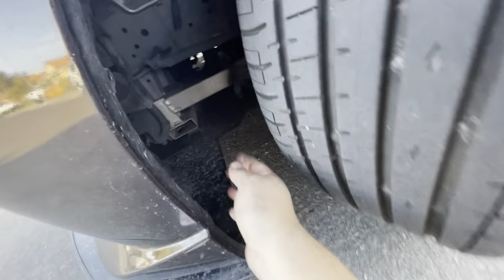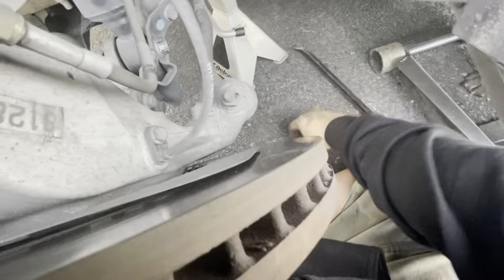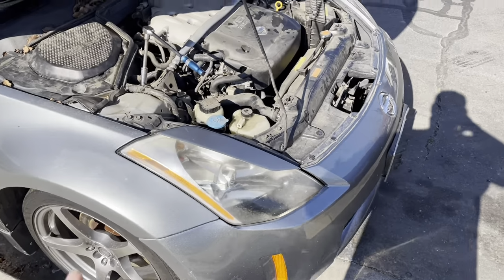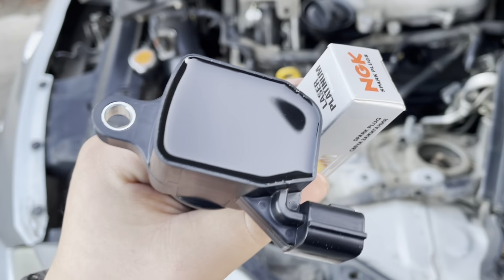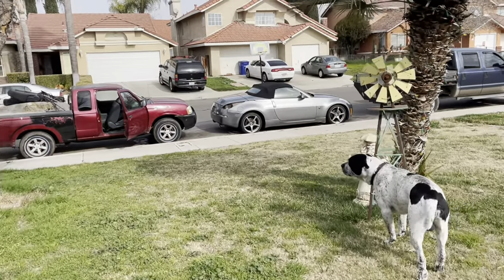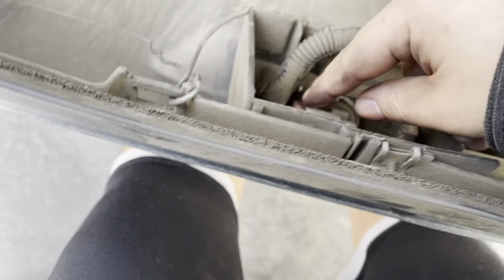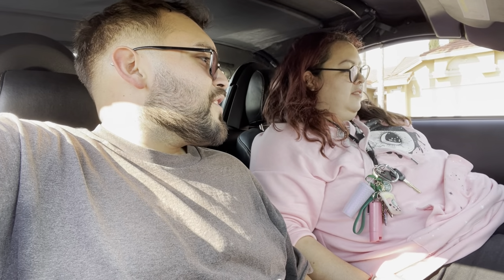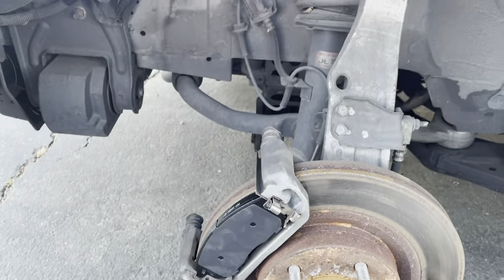370z -6 front camber spc front arms & introducing the 350z flip car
Welcome back to another vlog hope u enjoy the z content it’s crazy back in the day I was scared to work on vqs now we here !